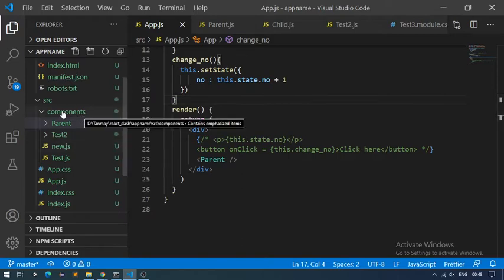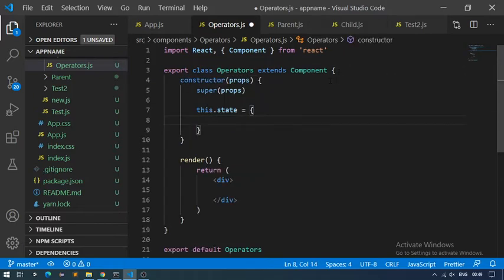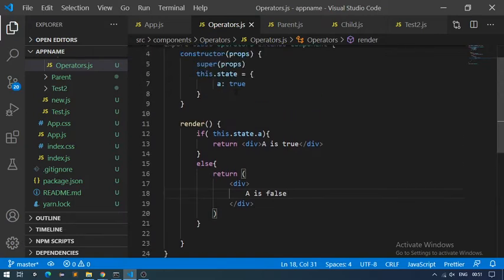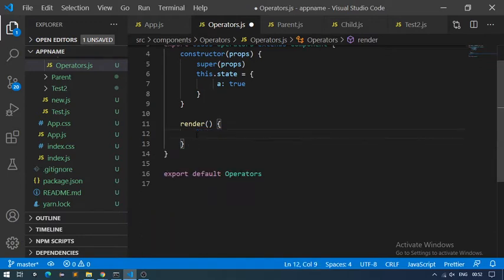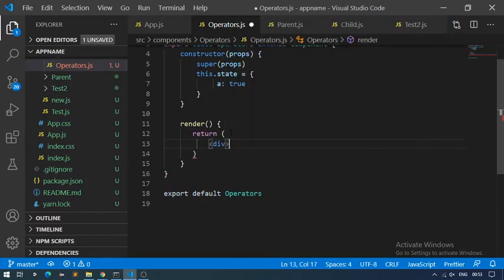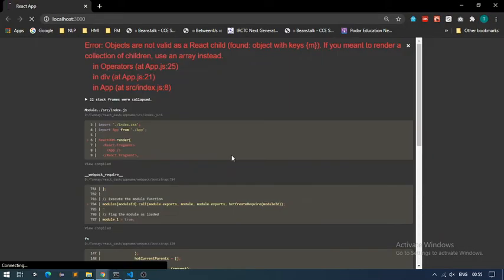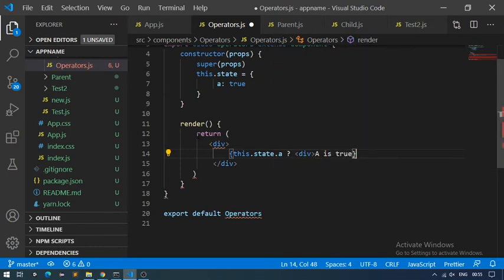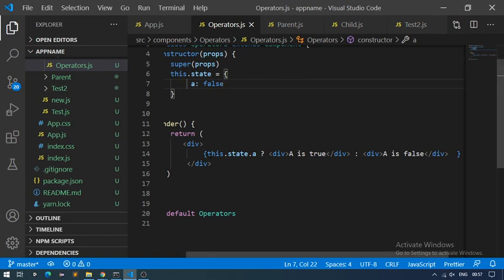React tutorial - 6 (operators in react)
Hello friends, here we would study the operators in react.